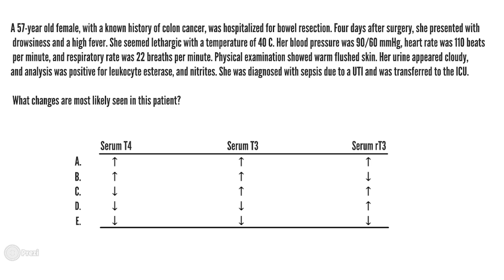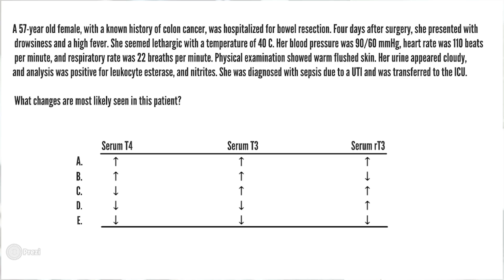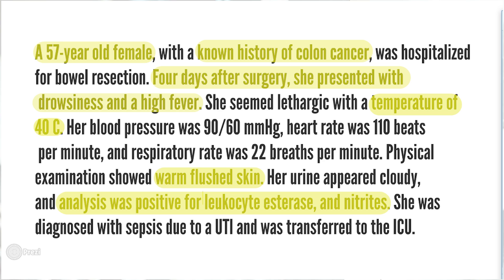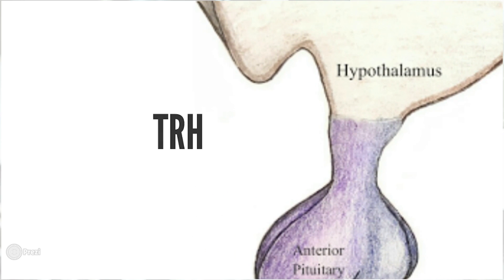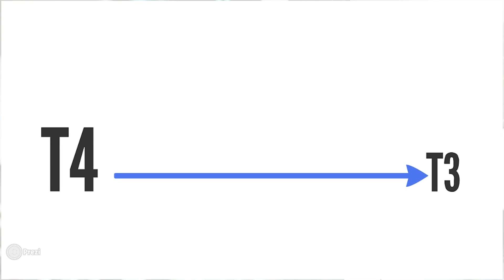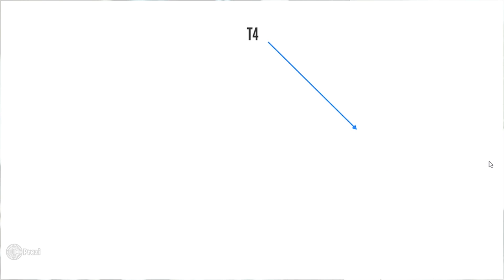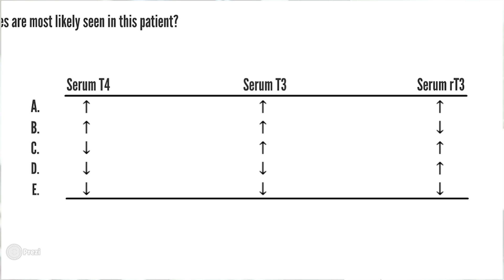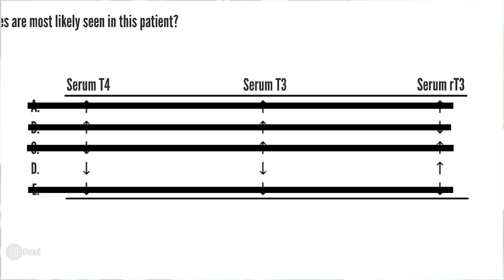USMLE Step 1 | Prep Endocrine Question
Practice USMLE Step 1 question about Endocrine with Dr.Hamed.